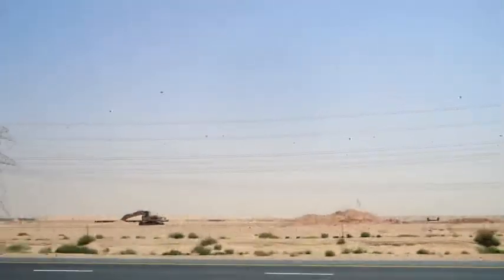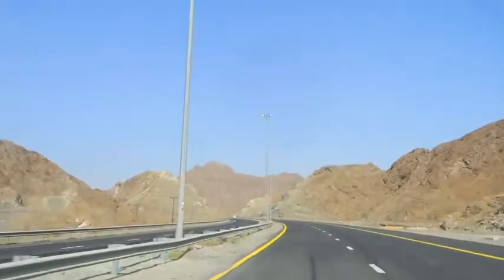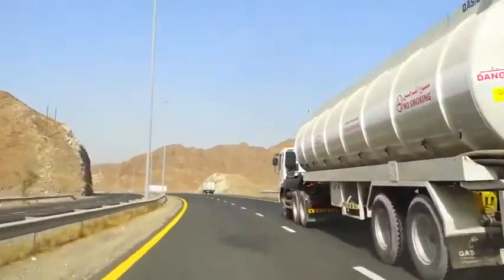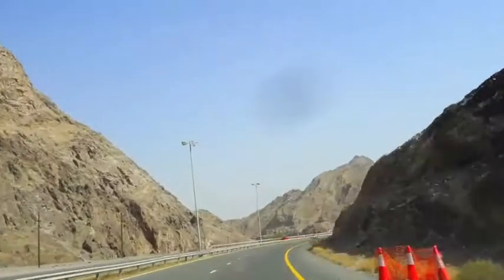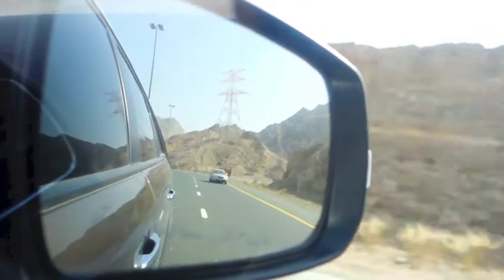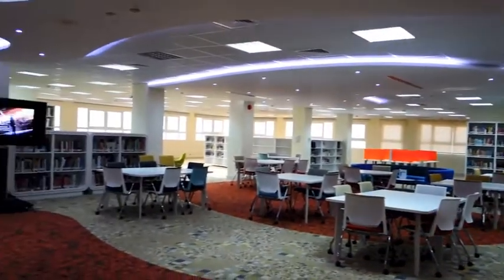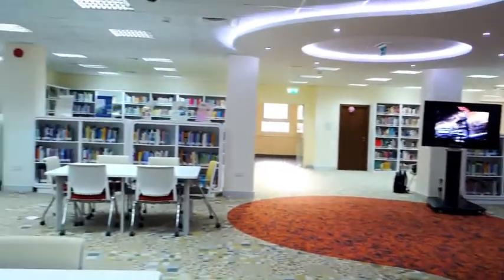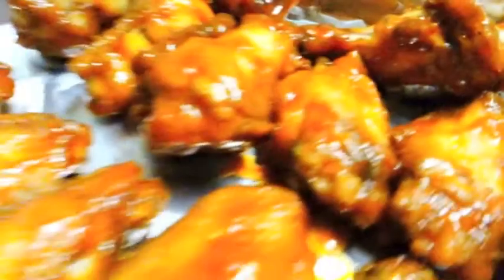UAE VLOG # 88 - In Fujairah for Work